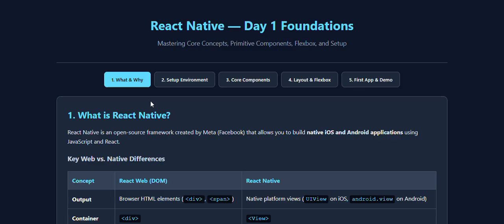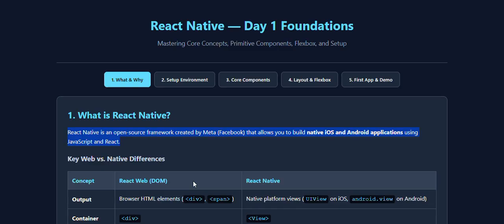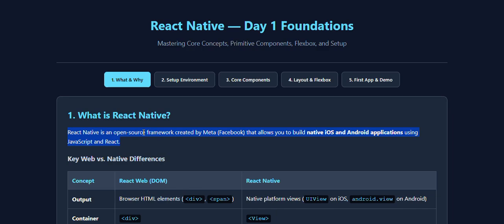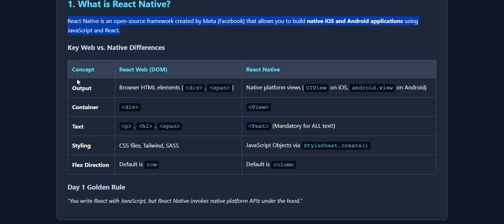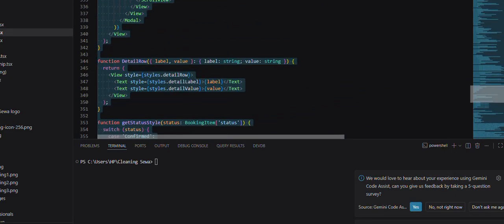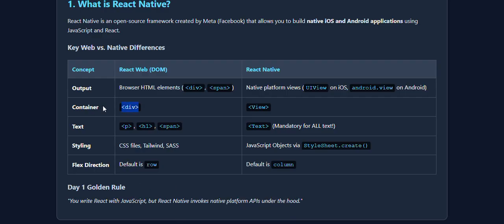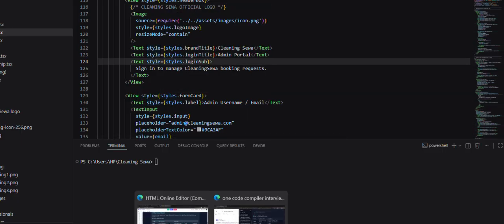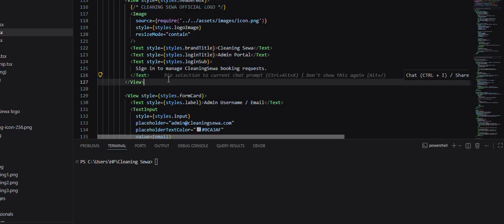DAY 1 OF OF LEARNING REACT NATIVE WHAT IS REACT NATIVE